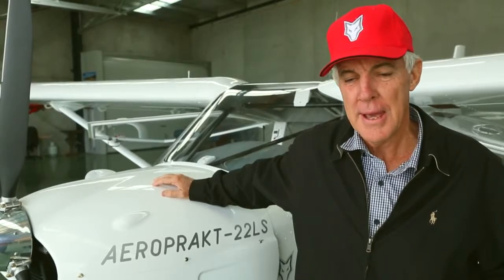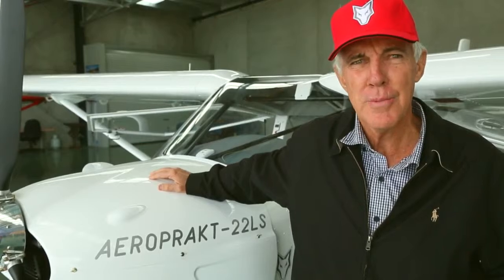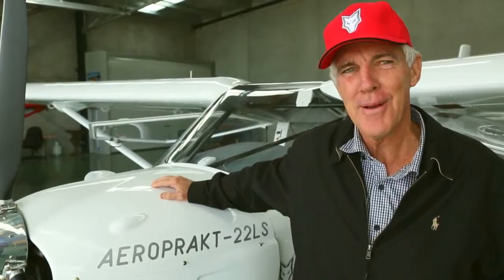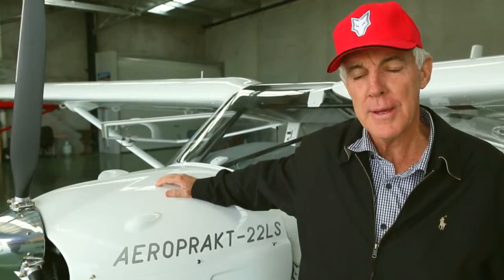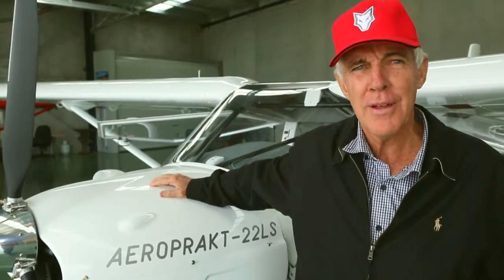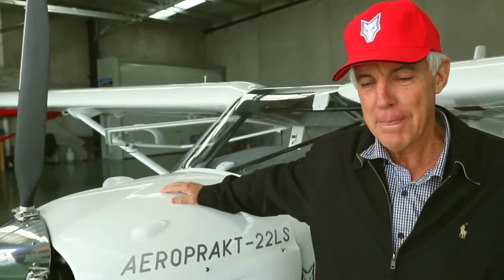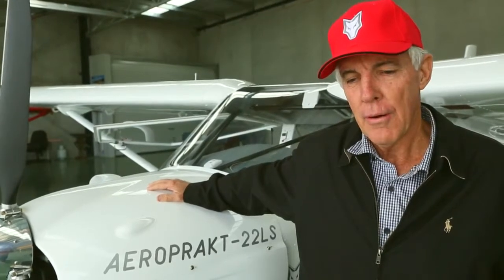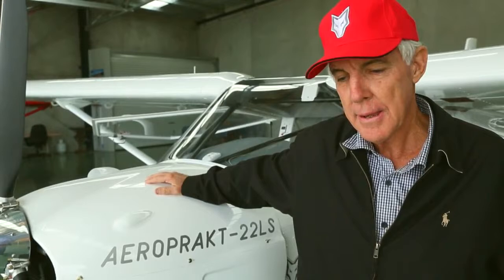New owner of the Aeroprakt A22 Foxbat in Australia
Bob Smith takes delivery of his new Aeroprakt A22 Foxbat A22 LS from Foxbat Australia's base at Tyabb near Melbourne. Bob explains why he decided to buy a Foxbat.